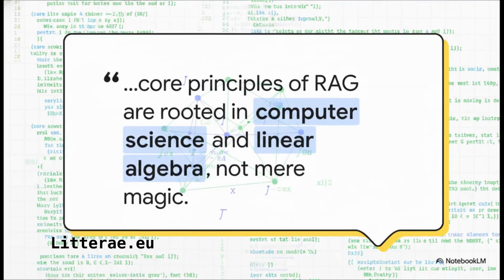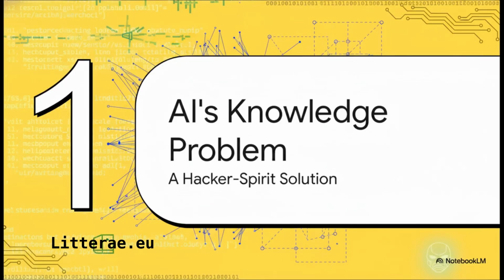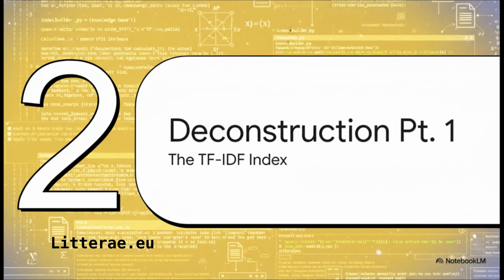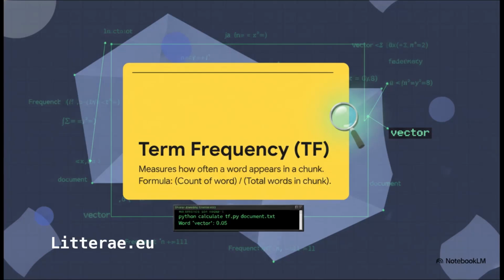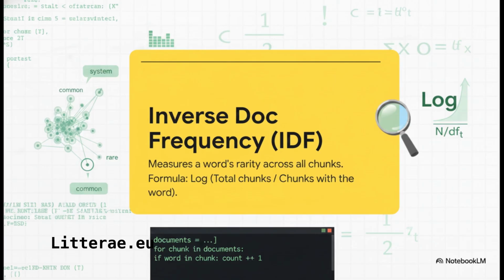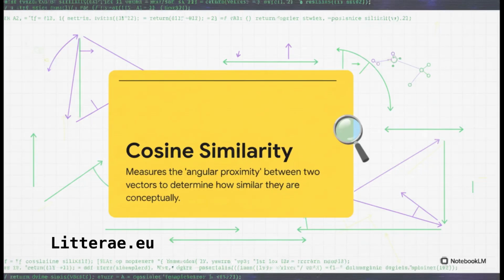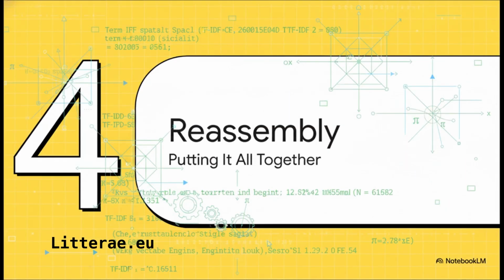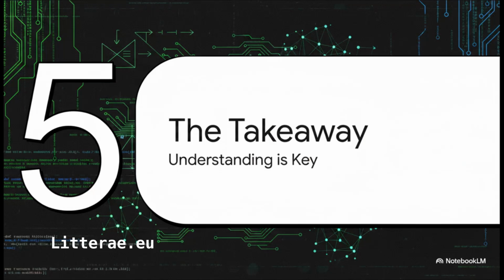Introducing PRRS, a minimalist PHP-Based raw RAG system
A basic RAG system for LLMs written from scratch in PHP.